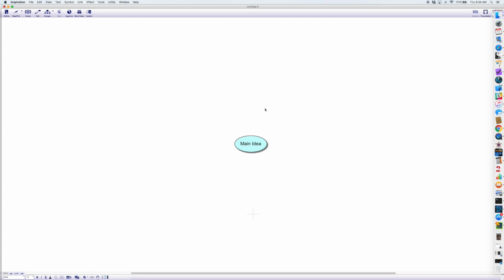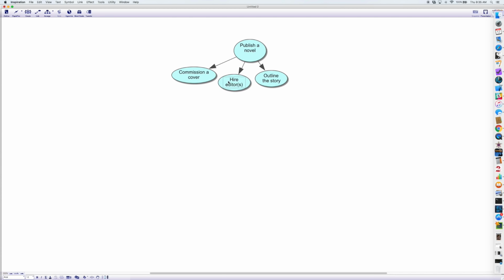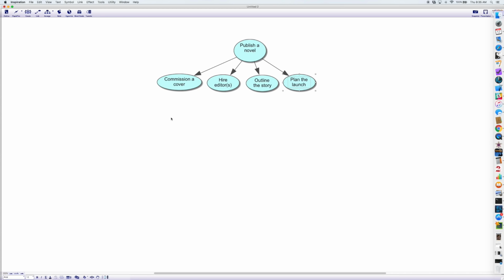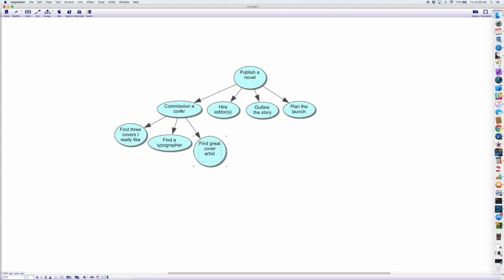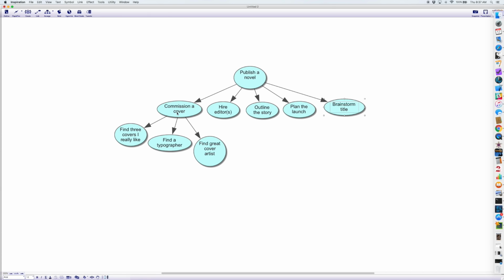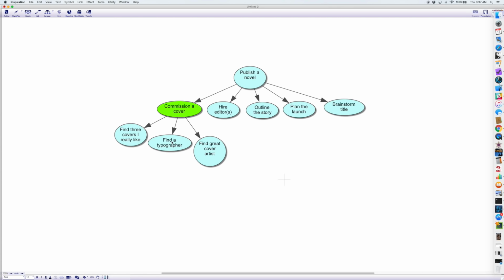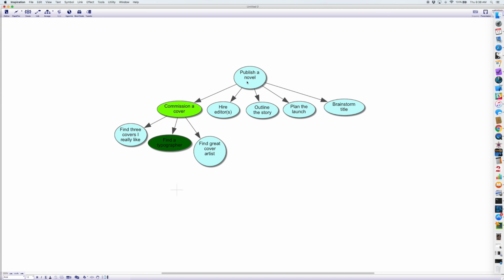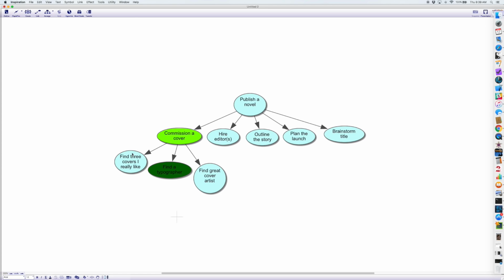Mind Mapping For Authors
What is mind mapping and how can it help me?

Writing and publishing a novel can be a daunting task. In this latest video, Chris explains how the mind mapping technique can be used to break down this large task into smaller, more achievable steps, resulting in increased productivity. Check out the video to see exactly how this works!